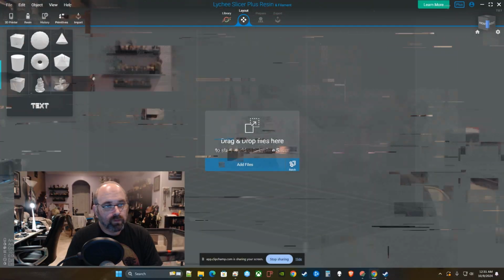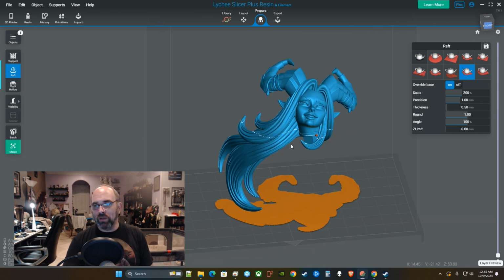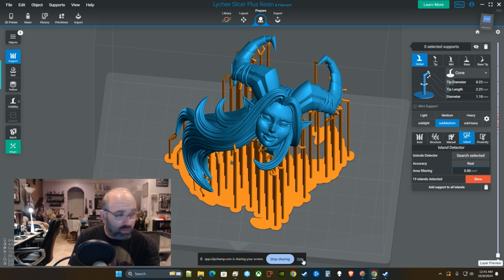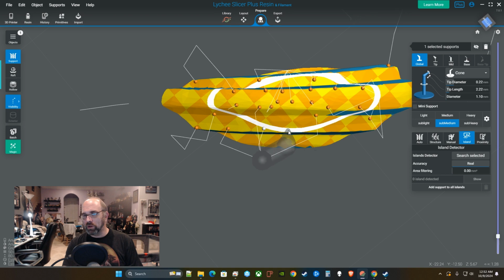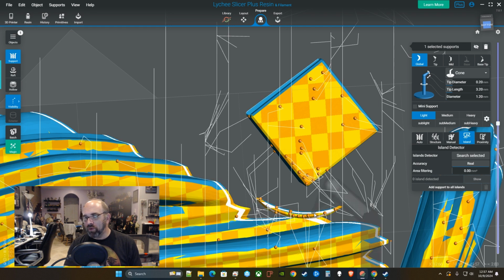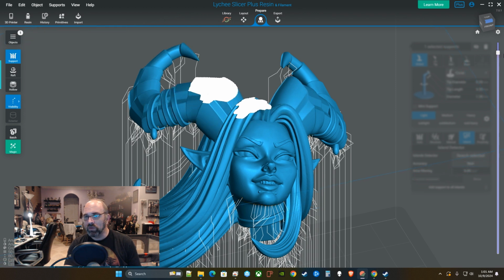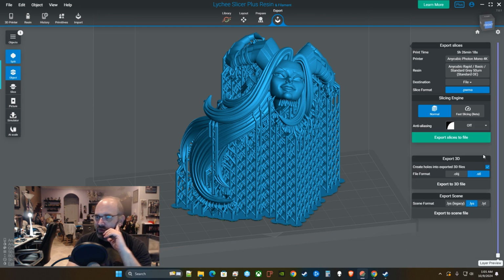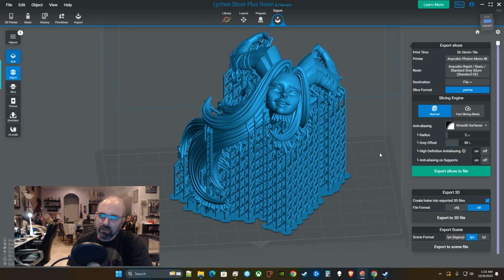Learning Lychee Slicer and 3D Printing Software, support, basics and more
We talk a bit about how Lychee works, how to setup supports, slicing alias settings and a bit more. Check it out, but if you are totally new, please check out these videos first.

Links to all our creators that we work with or just plain think are awesome.

Happy printing!